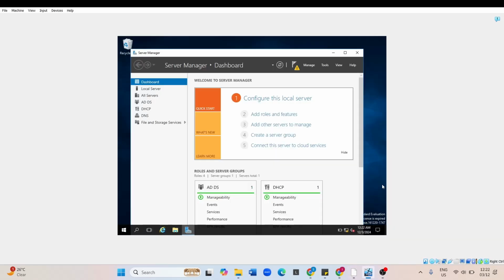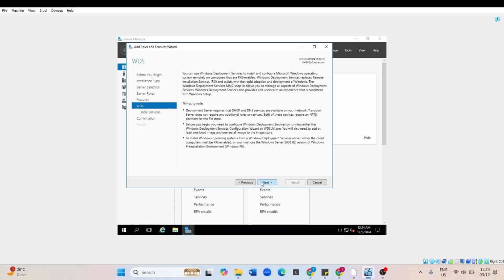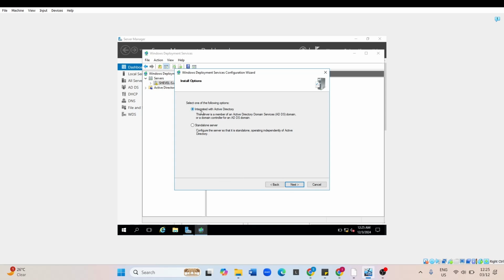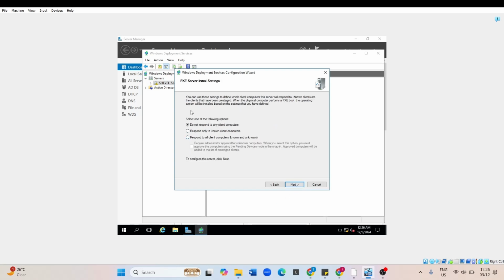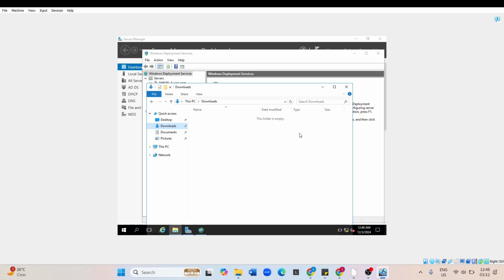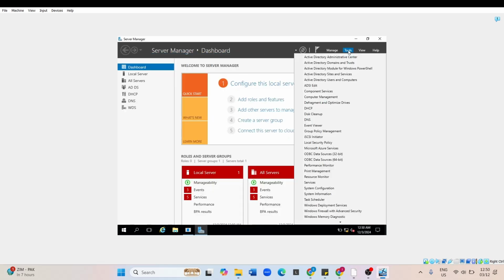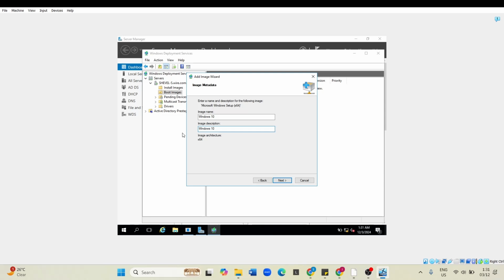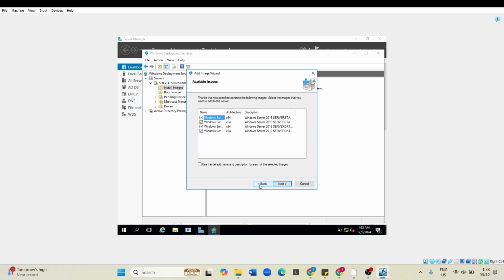Shevel Thomas- 00077814- Windows Deployment- 30th December 2024